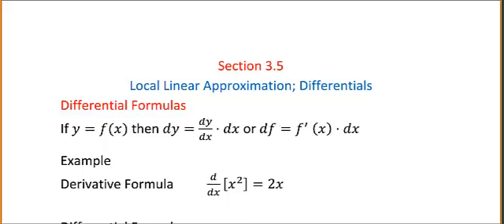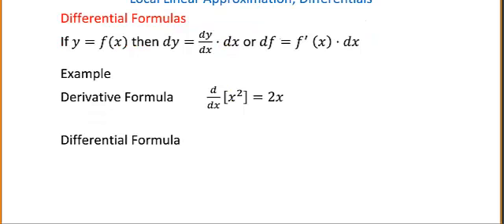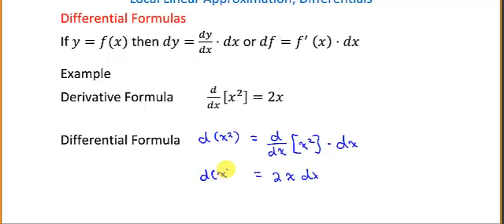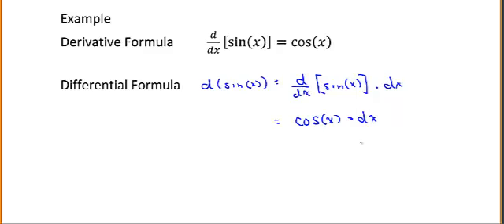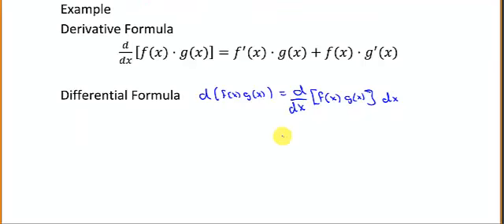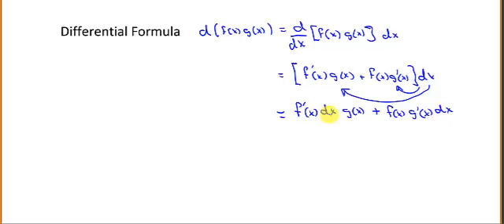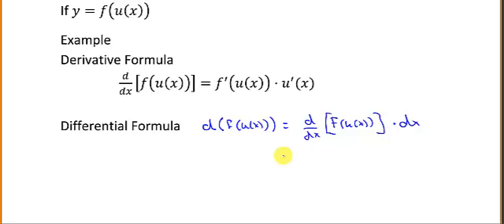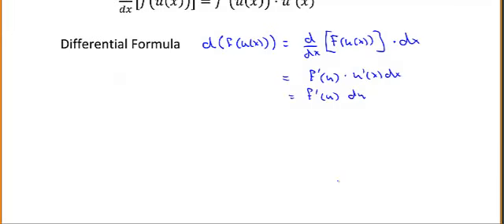Derivative Formulas Expressed using Differential Notation